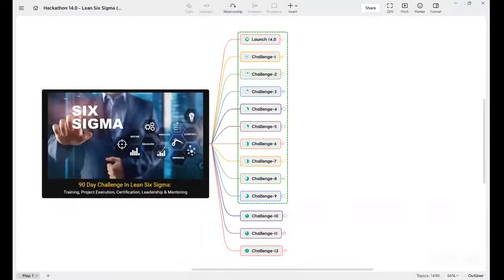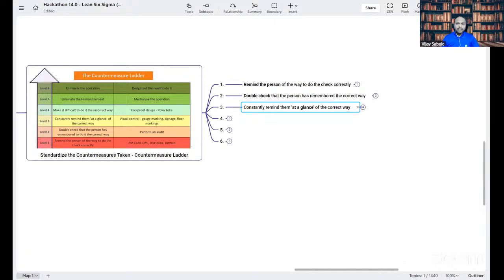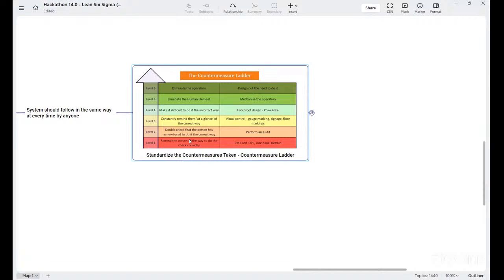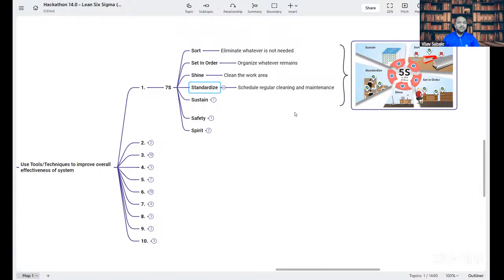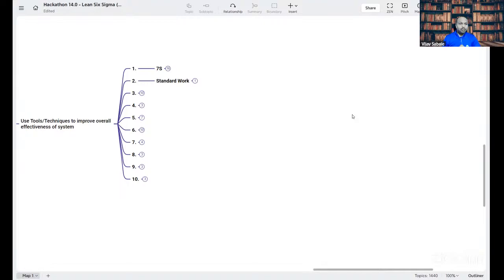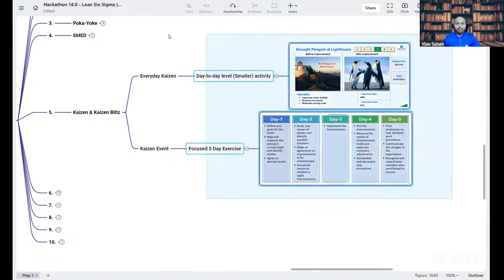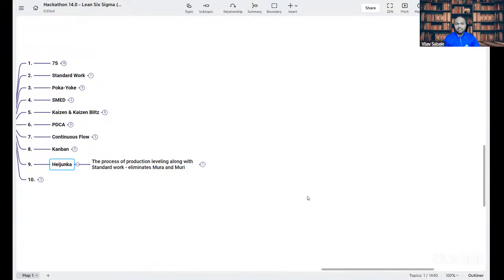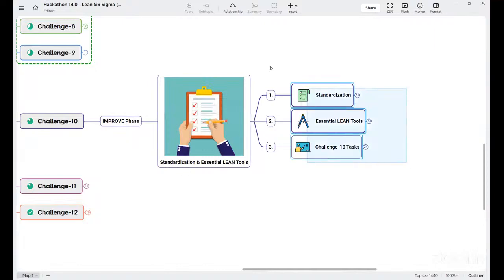🏆 Challenge 10 In Lean Six Sigma: Standardization & Essential LEAN Tools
To join the community of action-takers and learn Lean Six Sigma to real-life problem-solving, visit and enroll at:

In Challenge 14.10 of 90 Day Lean Six Sigma Challenge, we will discuss the following activities:
✔ What is Standardization?
✔ 06 Levels of Standardization for effective implementation of Countermeasures
✔ Standardization levels with Examples
✔ 10 Essential LEAN Tools with their applications and a short introduction
✔ Application of learnings to the Model Project
✔ Quick overview of the presentation for Standardization & LEAN Tools
✔ 10th Trait of Highly Successful People
✔ Q&A Session and open space for discussion

0:00 Introduction to Challenge 10 in Lean Six Sigma
1:32 Standardization
11:34 Practical example for 6 levels of countermeasure (Standardization)
18:57 Essential LEAN Tools
19:47 7S (5S + 2S)
27:00 Standard Work
29:27 Poka-Yoke
31:40 SMED
34:02 Kaizen and Kaizen Event
37:09 PDCA (PDSA)
38:48 Continuous Flow
42:26 Kanban
43:58 Heijunka (Production Levelling)
45:37 Theory of constraints (TOC)
48:15 Tasks from Challenge 10 in Lean Six Sigma